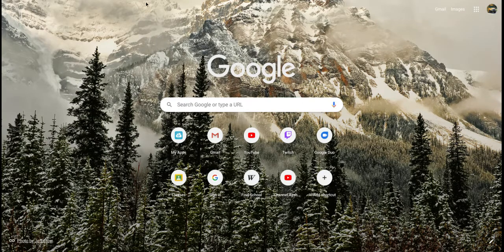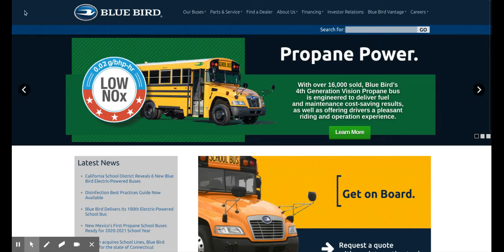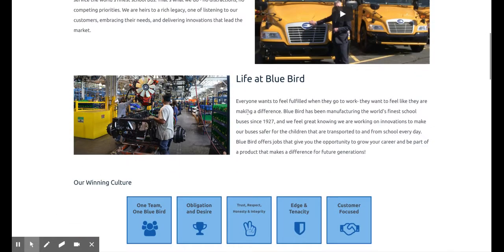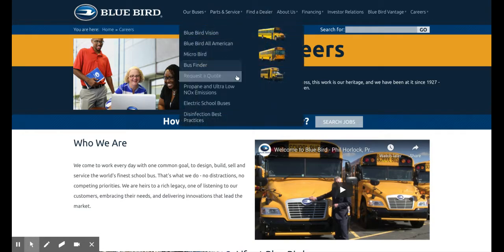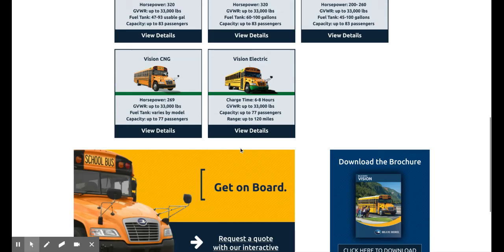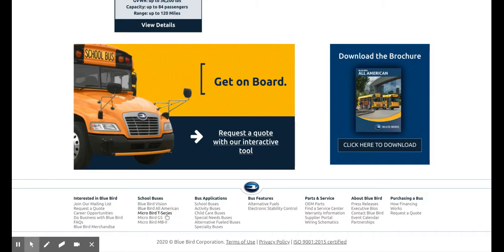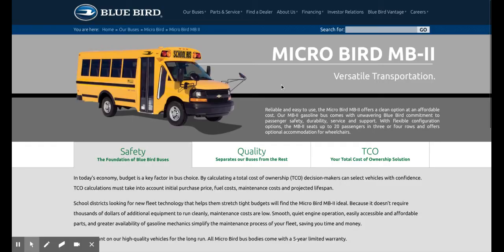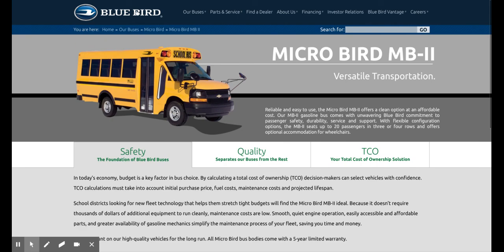Blue Bird Website Walk Through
Don't mind the back ground noise.